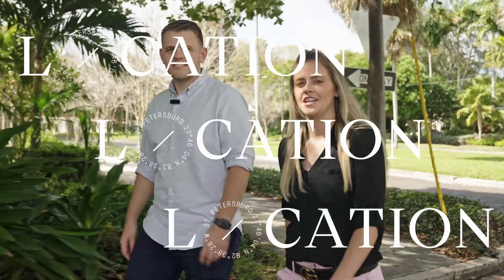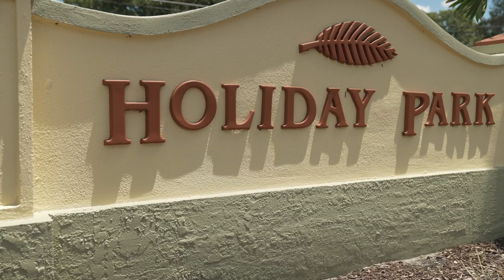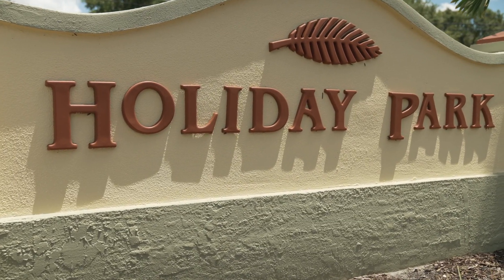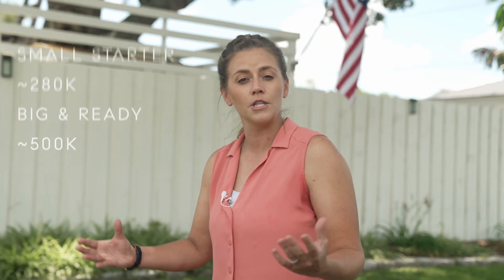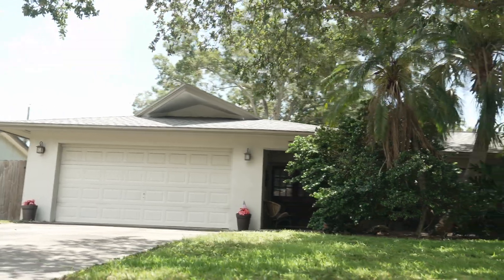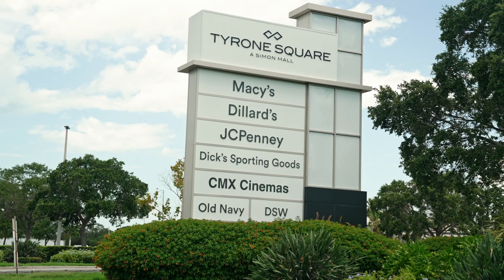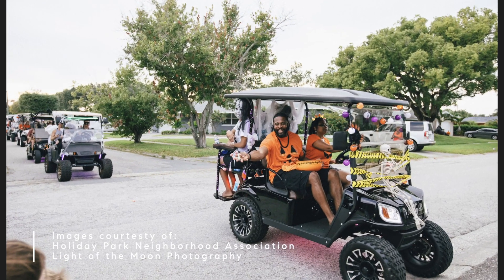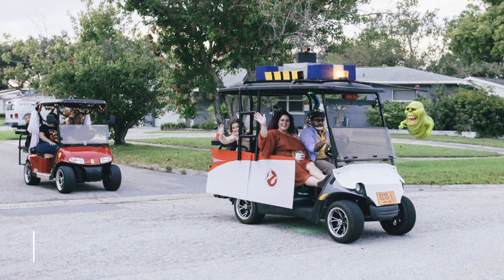Location, Location, Location! St. Petersburg, FL. | Holiday Park Neighborhood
Welcome to Location, Location, Location - featuring the best neighborhoods of St. Pete, FL. and the pros and cons of each!

Moving to Florida can be an overwhelming task but we're here in case St. Pete is the right place for you! Whether it's a luxury waterfront home, are a first time homebuyer or are looking for your family dream home; we are here to give you all the information on where you should choose to live in the Pinellas County area!

Hosted by the Silver + Welch Collective.
The Silver + Welch Collective is made up of talented and experienced real estate specialists, serving the greater St Petersburg area. As proud members of the St Petersburg community, the Silver + Welch Collective’s mission is to simplify the real estate process for home buyers, sellers and investors and serve their community with integrity and transparency during the home buying and selling process!